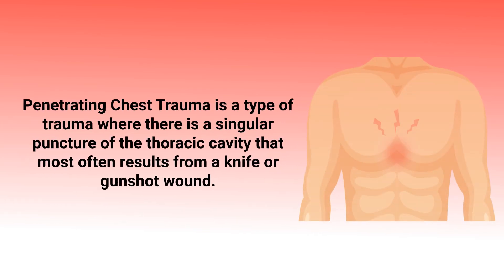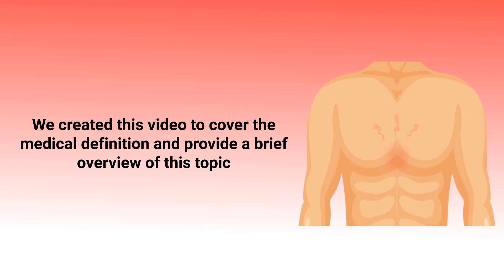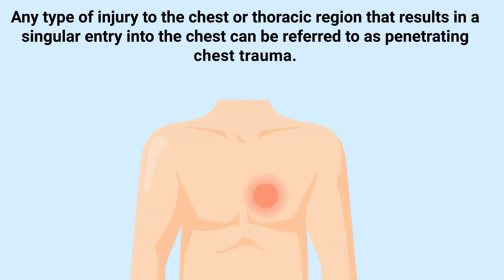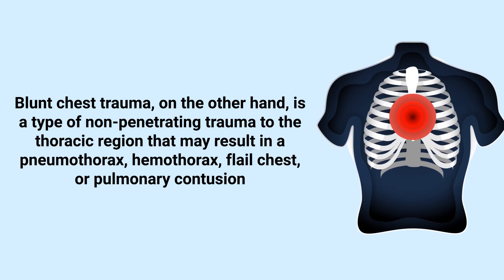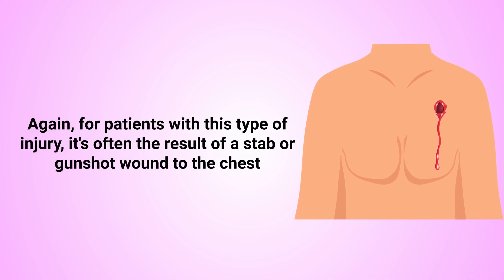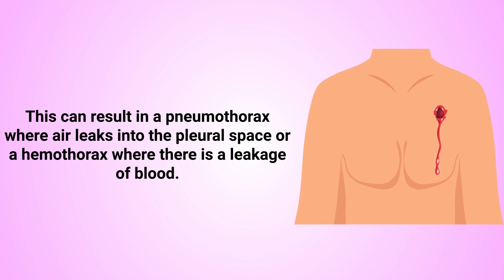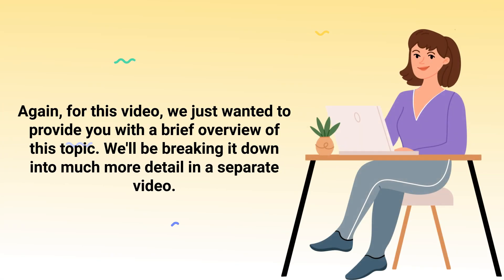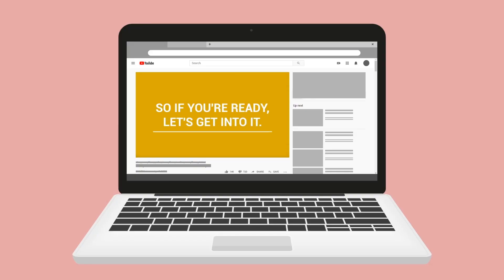Penetrating Chest Trauma (Medical Definition) | Quick Explainer Video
What is Penetrating Chest Trauma? Watch this video to learn about the medical definition and for a brief overview of this topic.

➡️ Chest Trauma Definition
Any type of injury to the chest or thoracic region that results in a singular entry into the chest can be referred to as penetrating chest trauma. Blunt chest trauma, on the other hand, is a type of non-penetrating trauma to the thoracic region that may result in a pneumothorax, hemothorax, flail chest, or pulmonary contusion. But, for this video, we're focusing specifically on penetrating chest trauma.

➡️ Penetrating Chest Trauma
For patients with this type of injury, it's often the result of a stab or gunshot wound to the chest. This can result in a pneumothorax where air leaks into the pleural space or a hemothorax where there is a leakage of blood. When this is the case, it may require the insertion of a chest tube in order to remove air or blood and decrease the intrathoracic pressure surrounding the lungs.

⏰TIMESTAMPS
0:00 - Intro
0:22 - Chest Trauma Definition
0:49 - Penetrating Chest Trauma